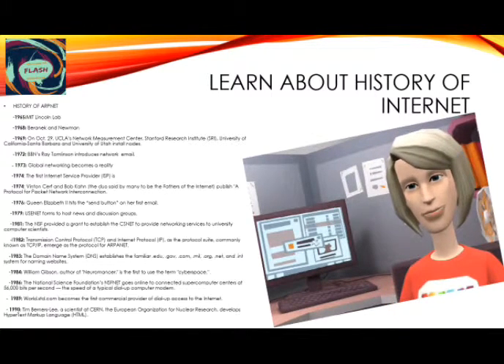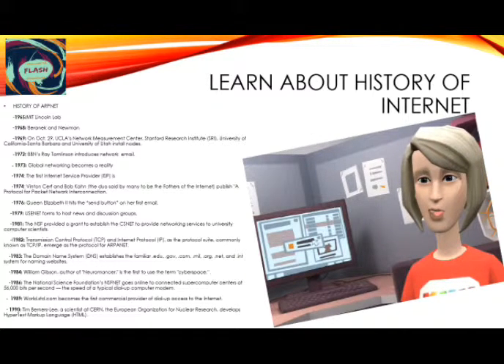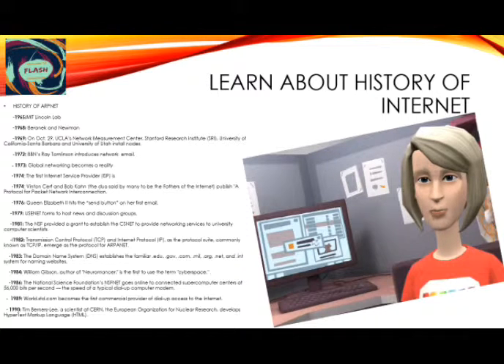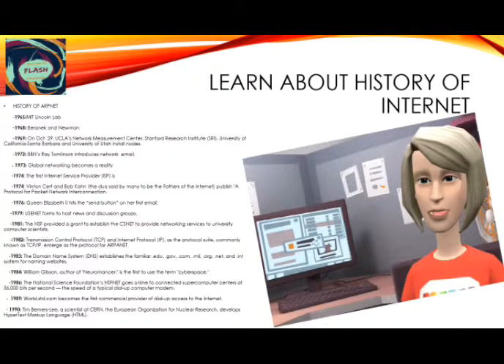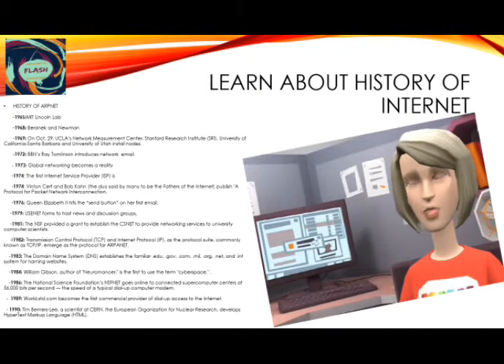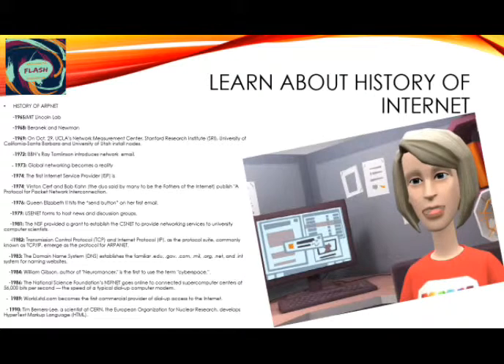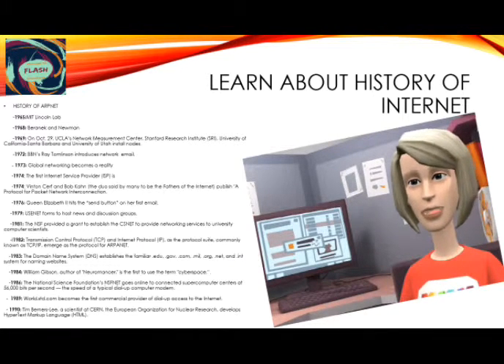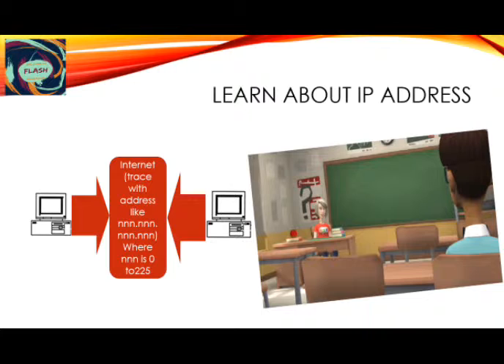pre programming episode 2 Internet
The episode two of pre-programming series  which based on internet